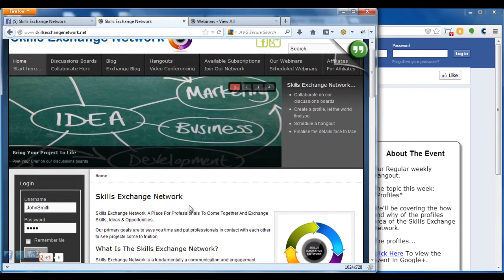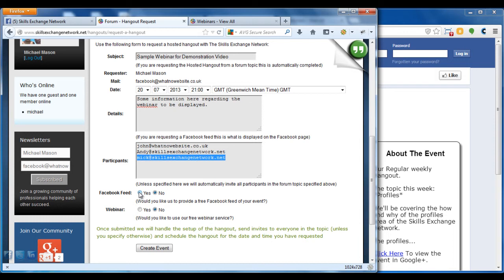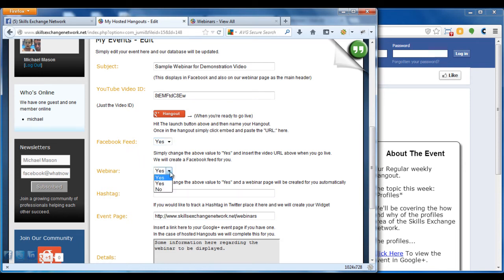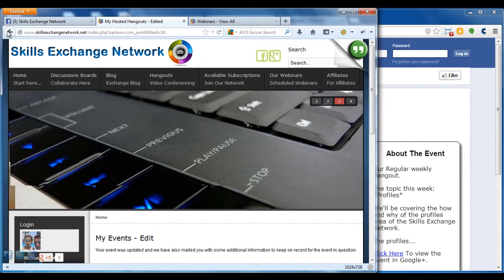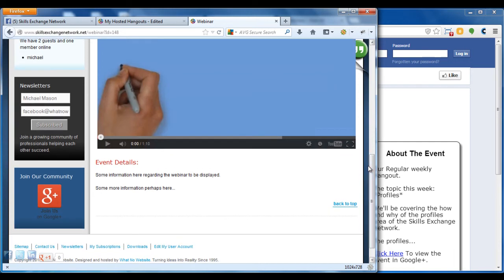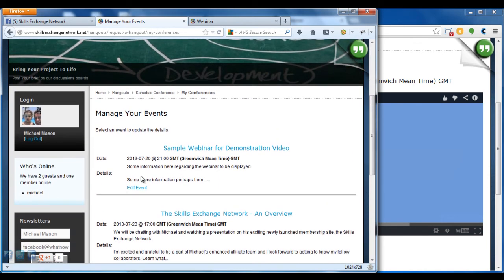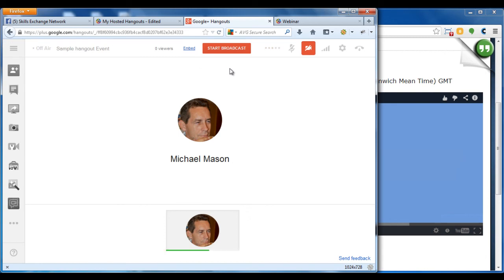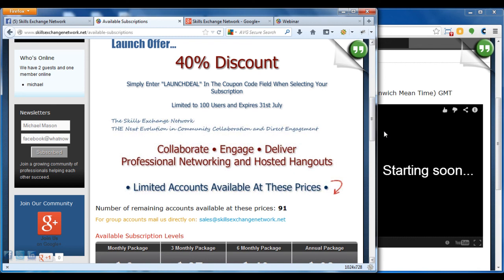Skills Exchange Network :: Creating and Managing Your Live Events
Skills Exchange Network. In this tutorial we cover creating and managing your live events including the Facebook feed and our live Webinars service.